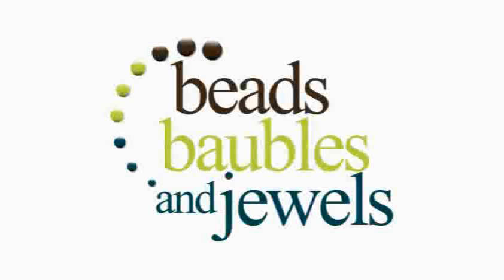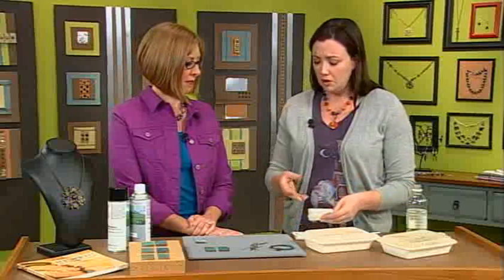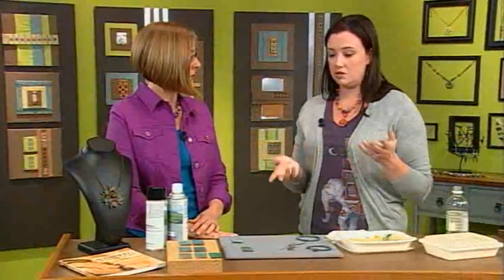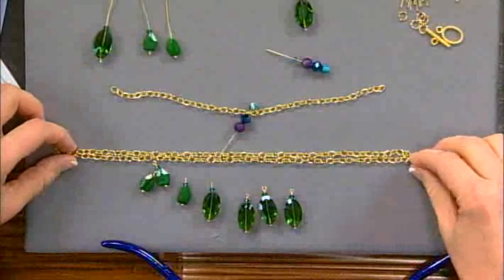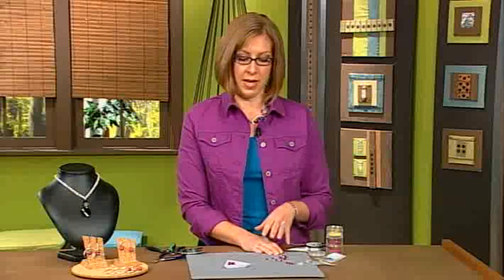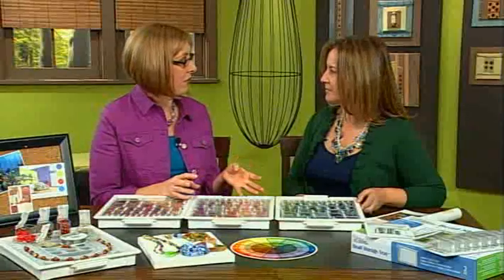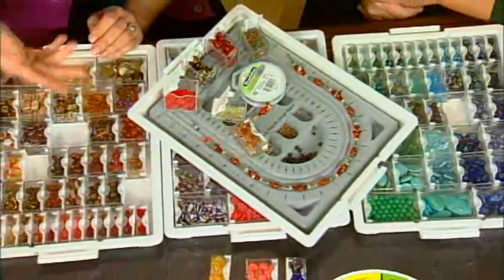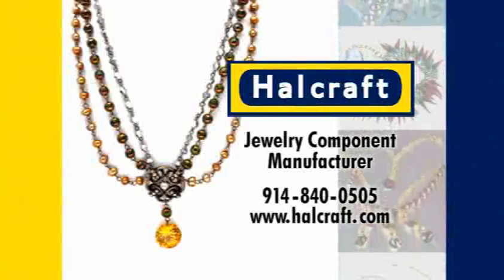Try out new color combinations on Beads, Baubles and Jewels Show 1807 Palette Play (1807)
Kick start designs by looking at new color combinations. Kerry Bogert begins with patina recipes. Build a bib necklace with Molly Schaller using simple techniques with a bold color palette, Then, it’s a workshop lesson on using crystal bicones to make beaded beads. Elizabeth Ward shows how organizing your stash helps you design. Host Katie Hacker and guest jewelry artists will inspire and teach you how to experience A Beading and Jewelry Making Workshop Right in Your Own Home on Bead, Baubles and Beads Show 1807 Palette Play.